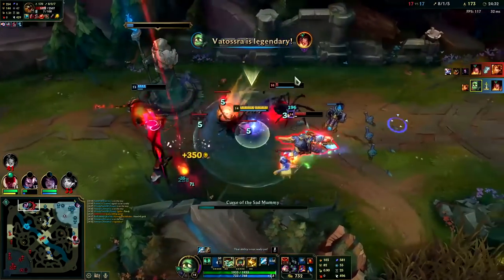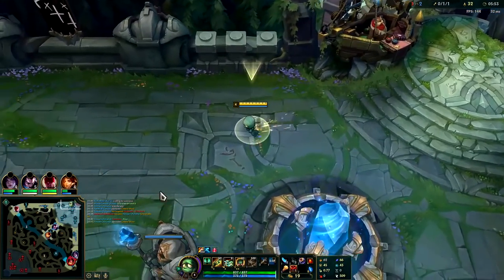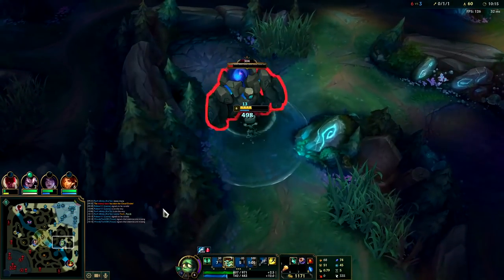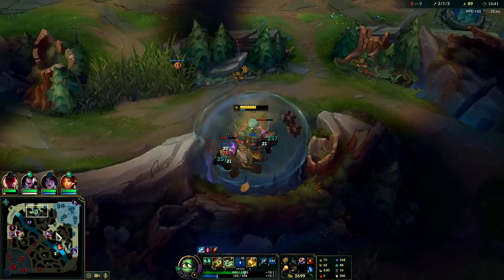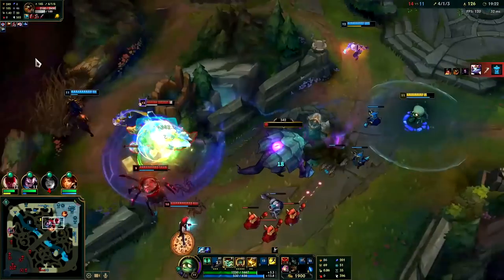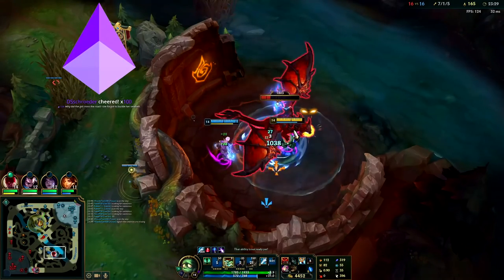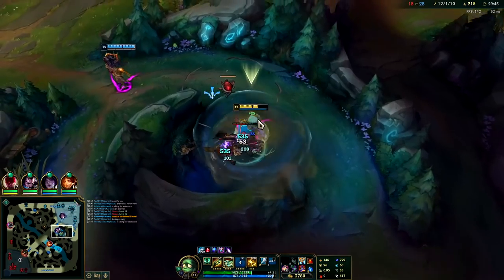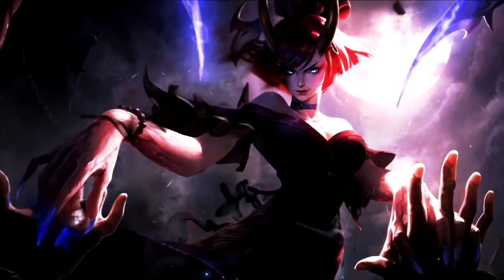How to Play Amumu & Carry for Beginners [FULL AP] | Amumu Jungle Guide Season 11 League of Legends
How to Play Amumu & Carry for Beginners [FULL AP 1 SHOTS!]
Amumu Jungle Guide Season 11 League of Legends
League of Legends Season 11 Amumu Gameplay